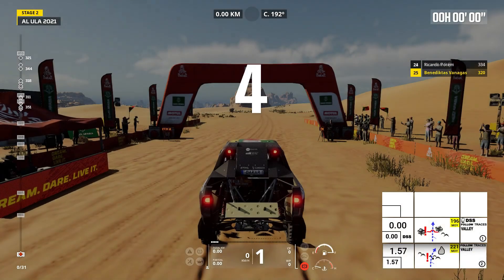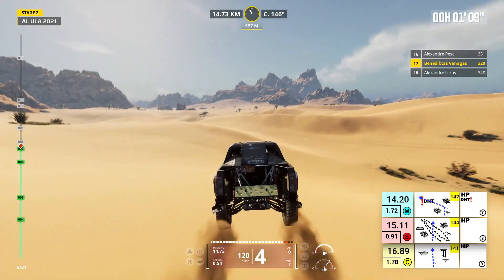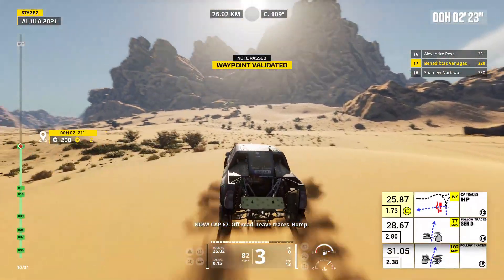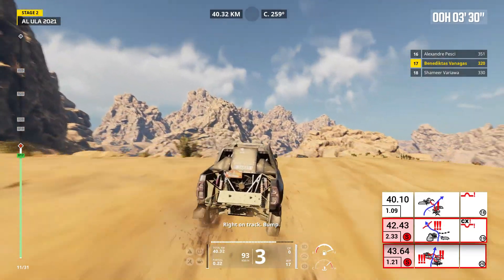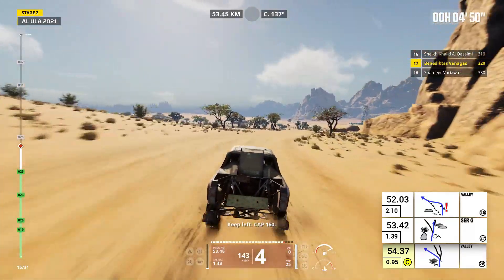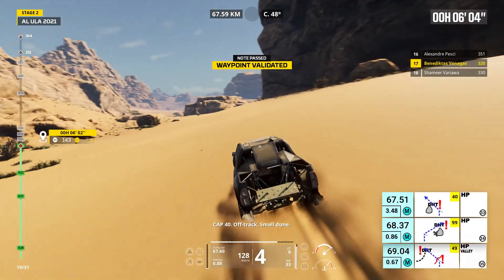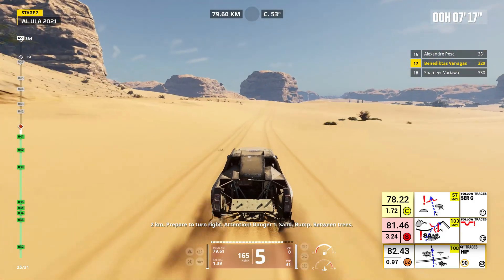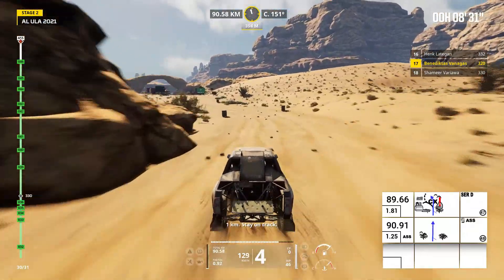EH...COULD BE BETTER. | DAKAR DESERT RALLY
From 17th to 11th, 5 minutes away from 1st place... Do you think it's doable?